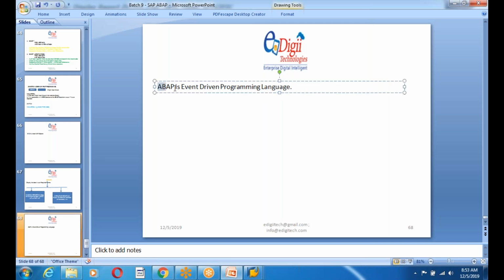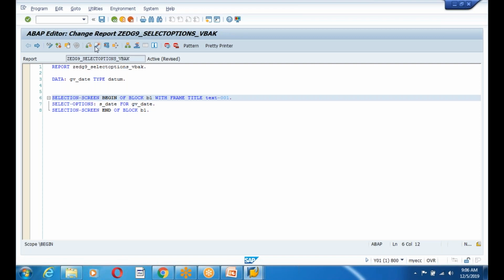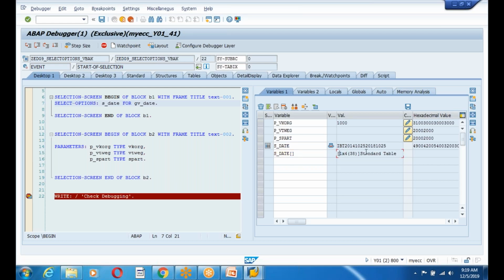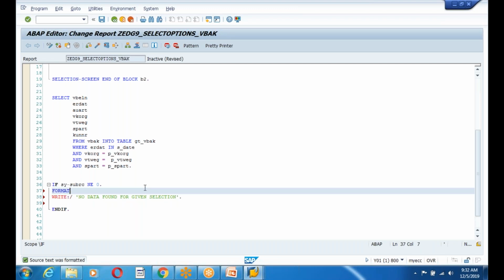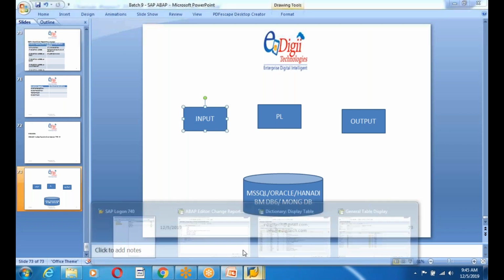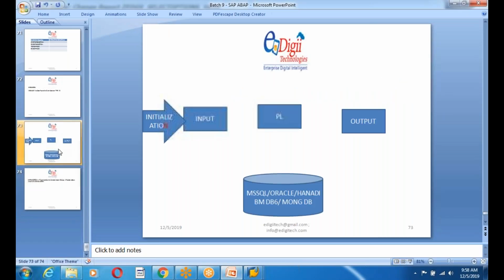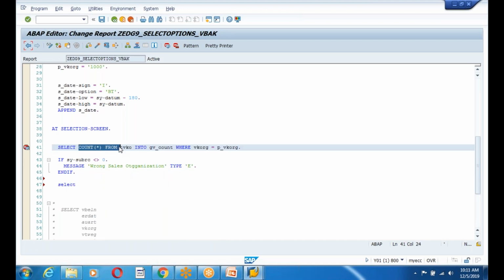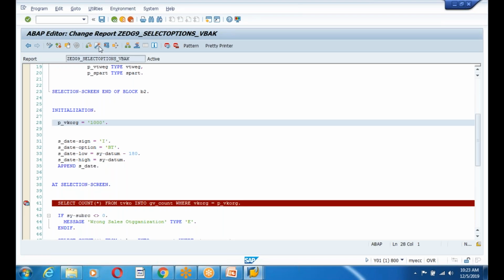19. SAP ABAP Report Introduction and Events